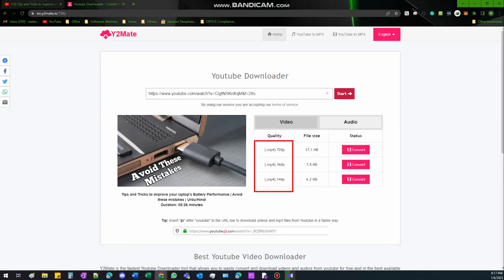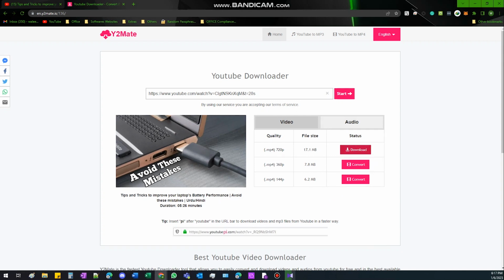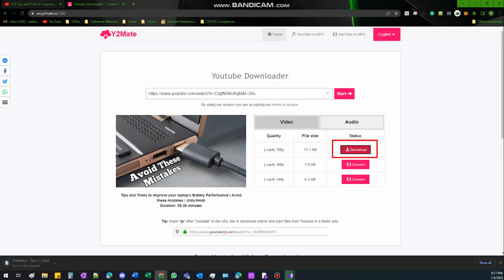Download YouTube Videos for Free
Hey Everyone, In this video, I'm going to show you how easily you can download YouTube videos. This procedure is very simple and easy to follow.